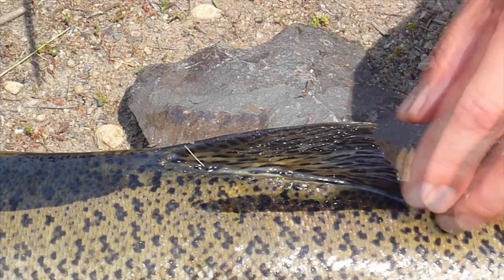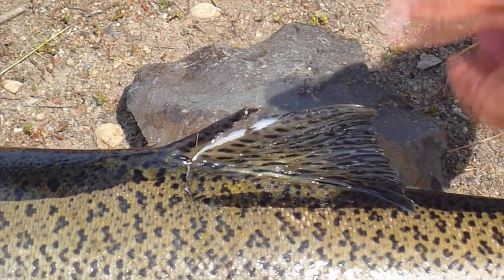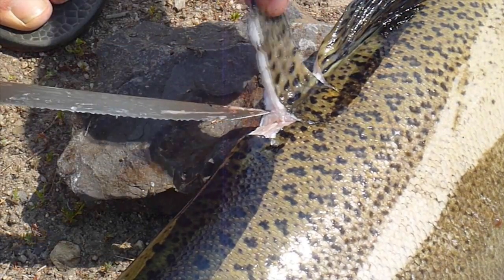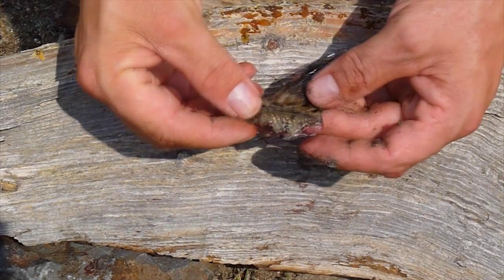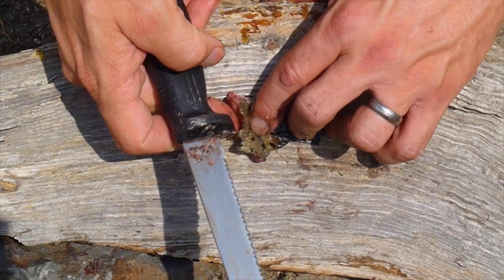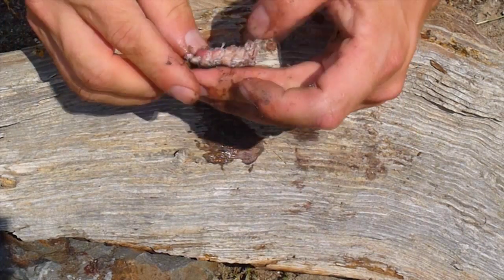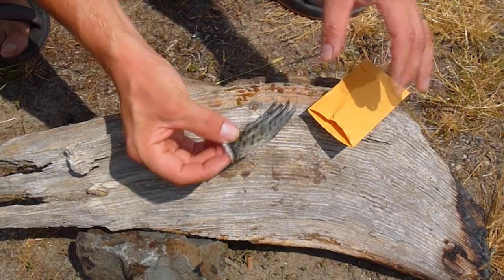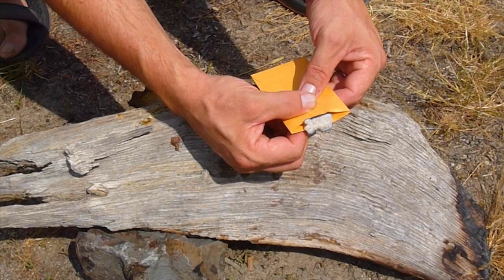Fin Ray Removal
A training video for Idaho Fish & Game fisheries biologists.